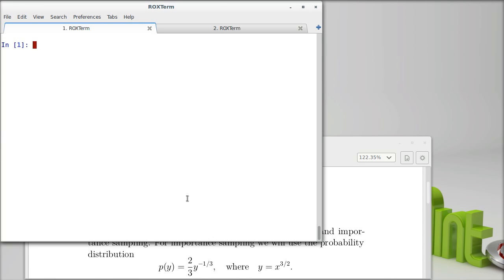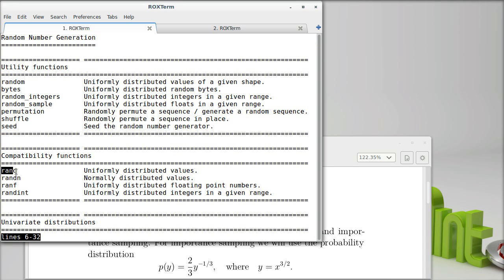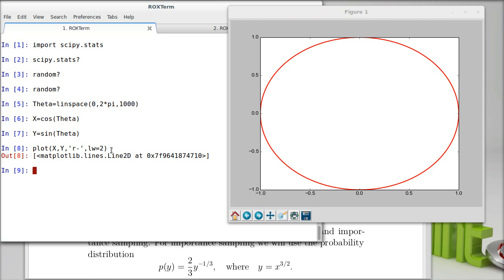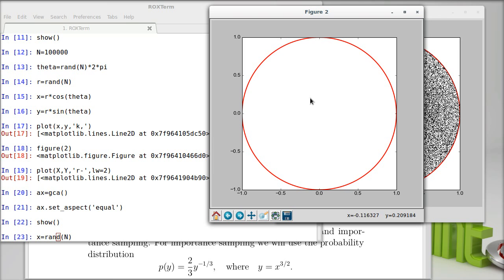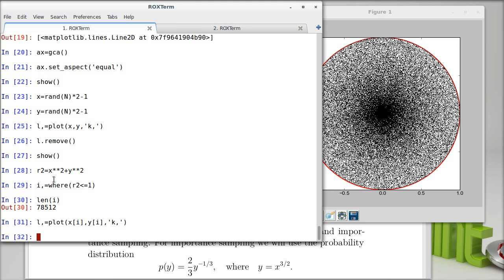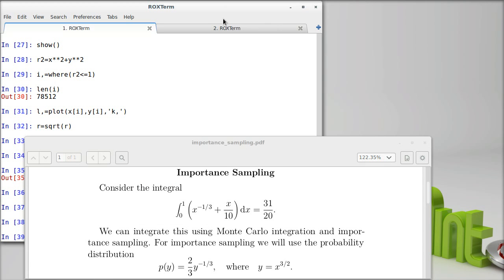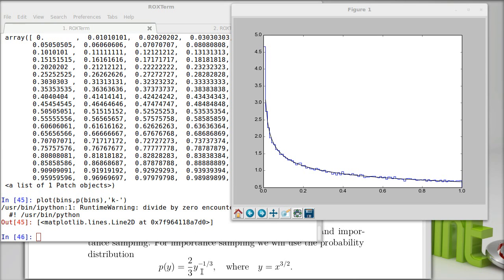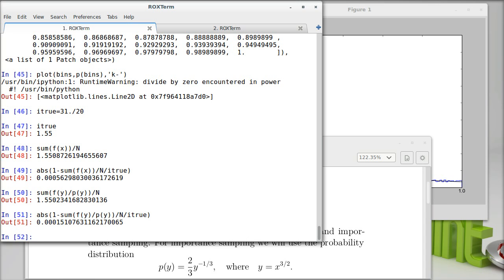SC10 : Random Numbers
Random numbers, transformation method, Monte Carlo integration, and importance sampling in Python.